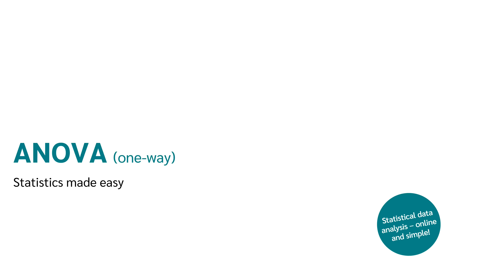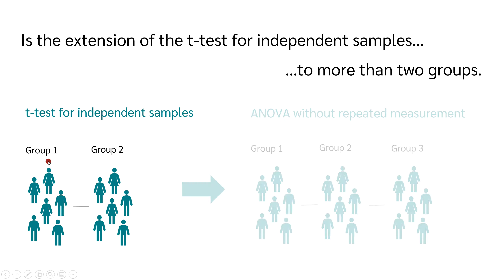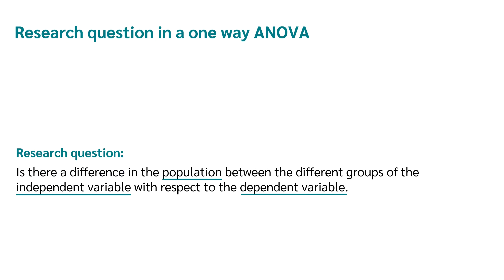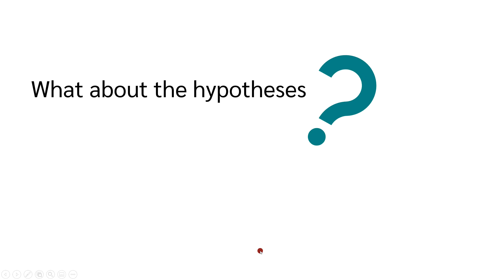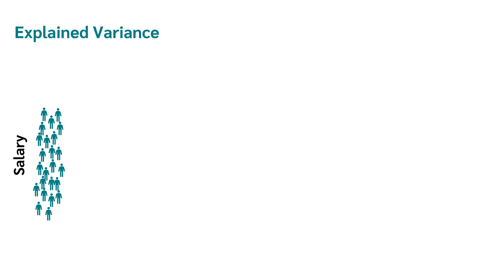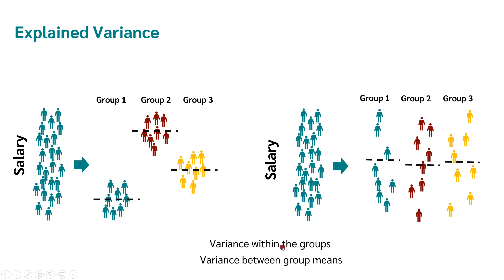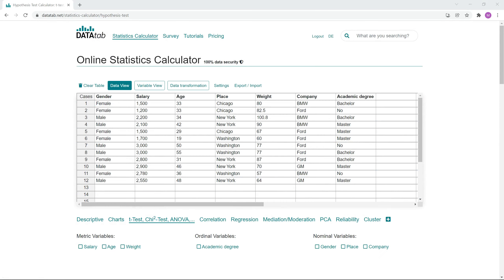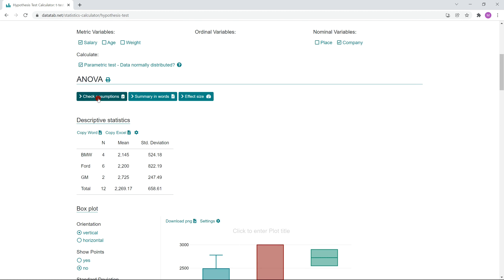ANOVA (Analysis of variance) simply explained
The ANOVA (Analysis of Variance) checks whether there are statistically significant differences between more than two groups. For this purpose, the mean values and variances of the respective groups are compared with one another. In contrast to the t-test, which compares two groups, the analysis of variance compares more than two groups. This Video is about the One-way ANOVA without repeated measurements also called  one factorial Analysis of Variance without repeated measurements